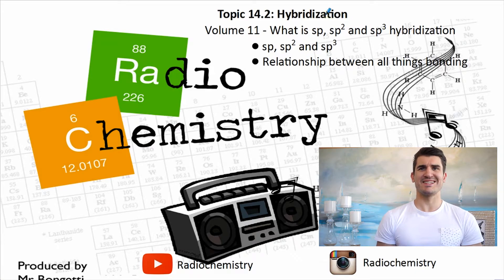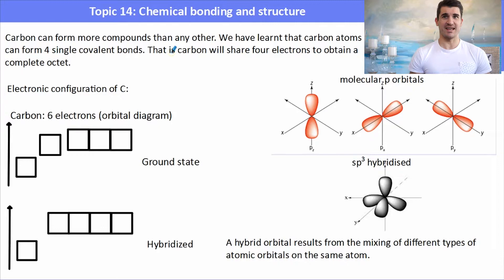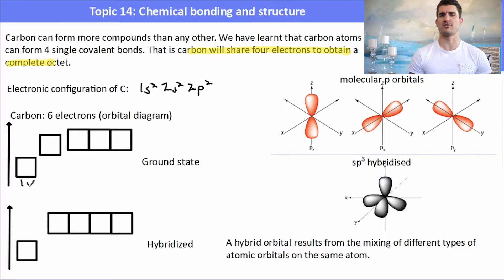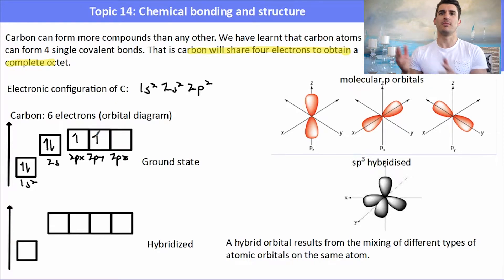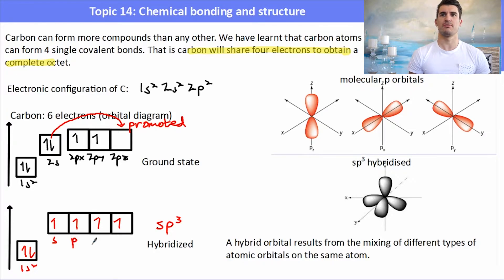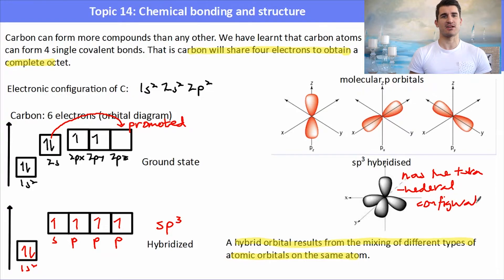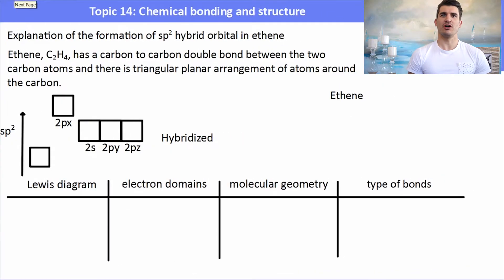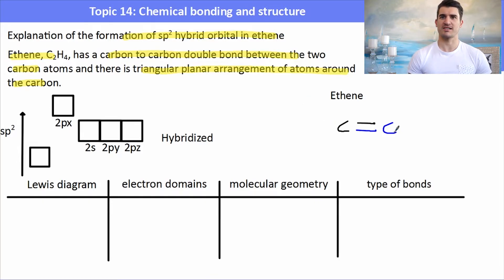Topic 14.2 - Hybridization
Higher Level IB Chemistry Topic Topic 14.2 - Hybridization
-- What is a hybrid orbital
-  Explanation of sp3, sp2 and sp hybrid orbitals.